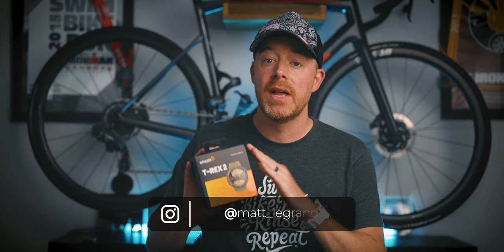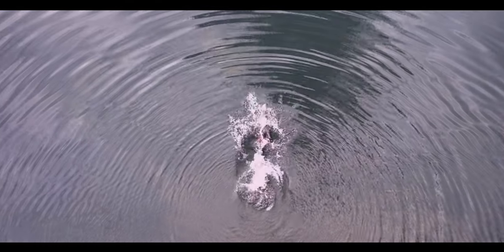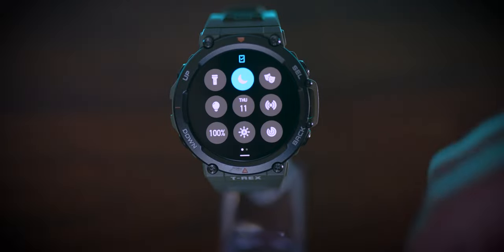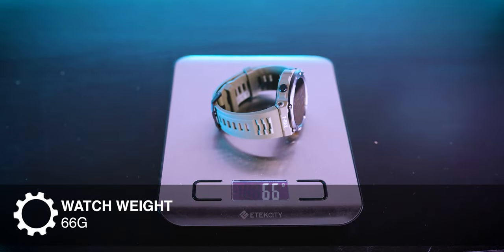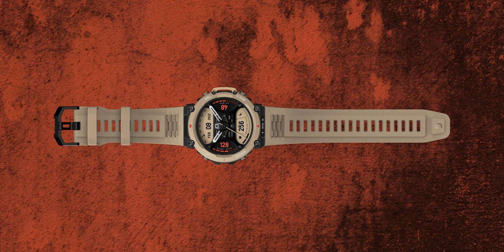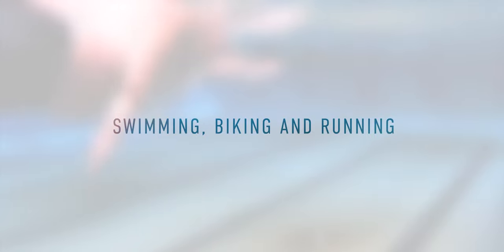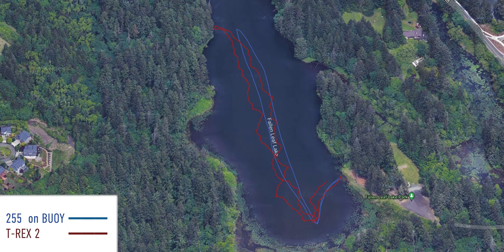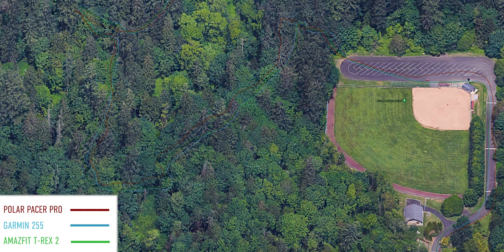Swimming, Biking and Running With The Amazfit T-Rex 2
I've been testing the very affordable AmazFit T-Rex 2 to see what you get when you spend $230 (or less) on a triathlon capable rugged, military grade durable watch with multi-band GPS.

(currently on sale)